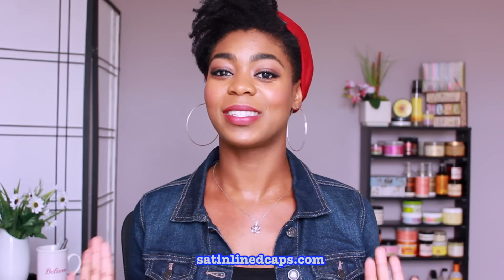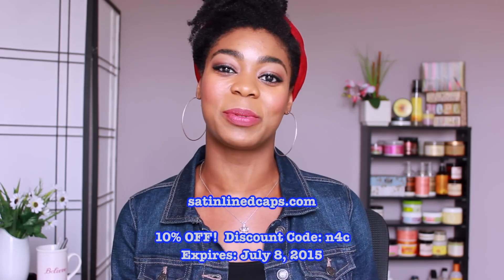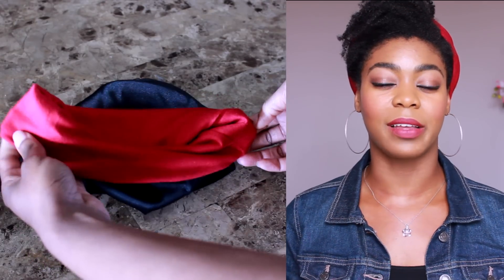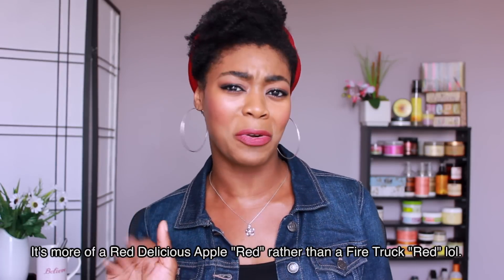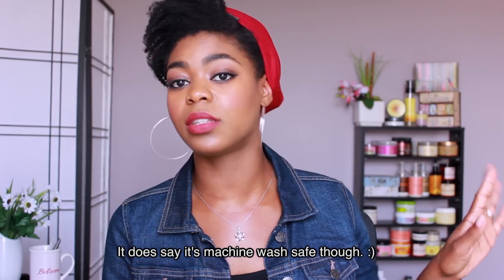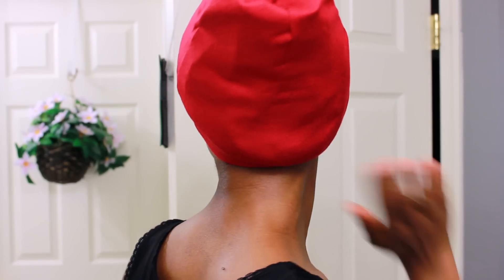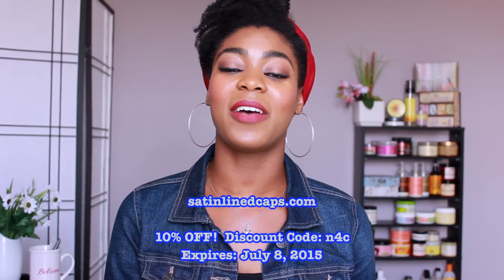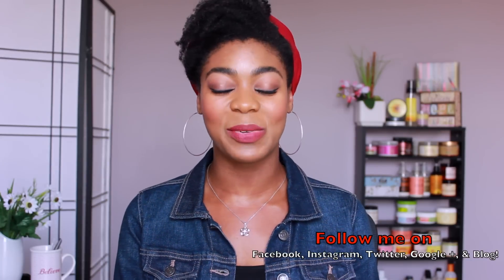SLAPS Review+ Full DEMO- An Easy Way To Protect/ Retain Moisture For Your Hair- 4C Natural Hair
Hey everyone!  Today I'm sharing a review for Grace Eleyae's SLAPS (Satin Lined Cap!) This cap is stylish and easy way to protect and retain moisture in your hair! I hope it helps! :)

Code Expires: July 8th, 2015

However, like always, Ms. Fro and I keep it real on this channel! I will only share things that I personally find helpful, enjoy using/wearing, and what I think you all will be interested in and enjoy as well! ;)